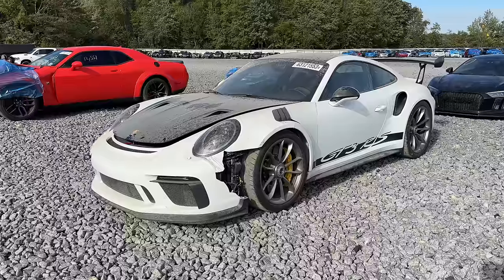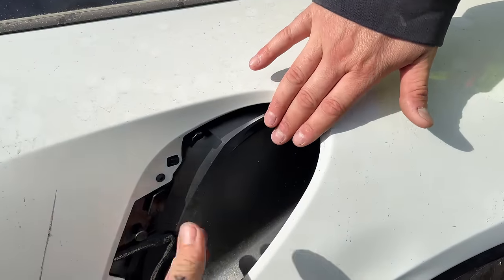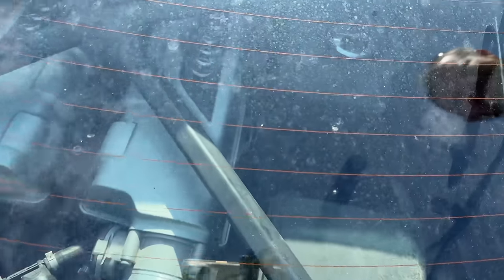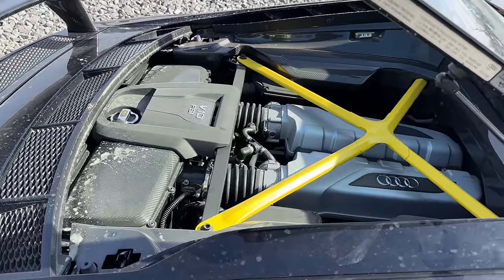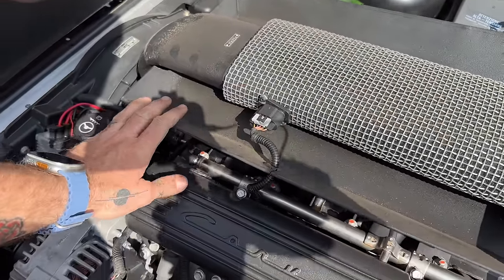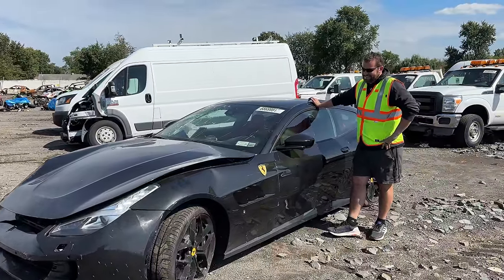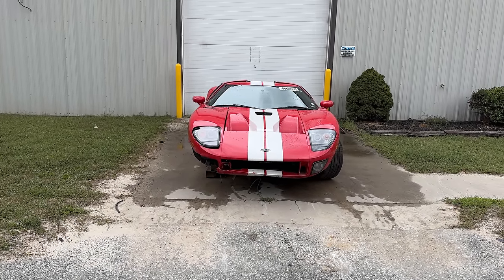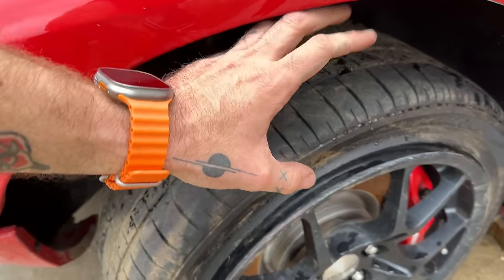I Found A DESTROYED Ford GT At Copart Salvage Auction!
Today we hit Copart to check out the WILDEST car I've ever found up for sale at the salvage auction, a Ford GT!

But first, we check out a few other exotics, a Porsche 911 GT3, a pair of Audi R8's and a couple Ferraris (one real one fake...) Spoiler alert, the fake Ferrari was WAY cooler!

Have a Ford Rebuild story of your own? Maybe you own a Ford GT or maybe you just picked up a Mustang GT from salvage auction, let is know in the comments!